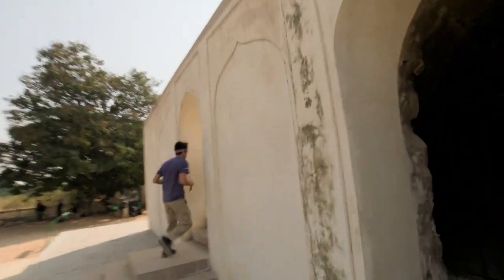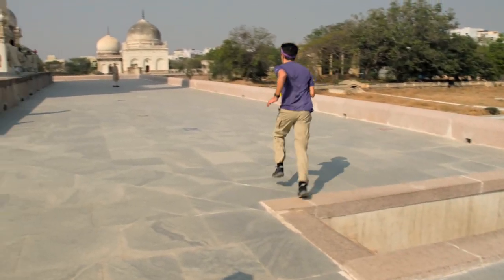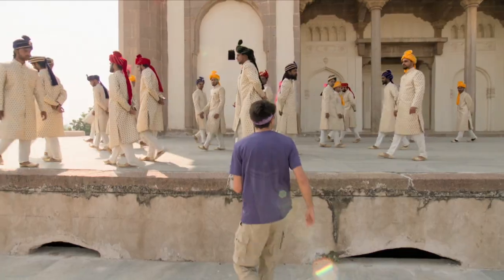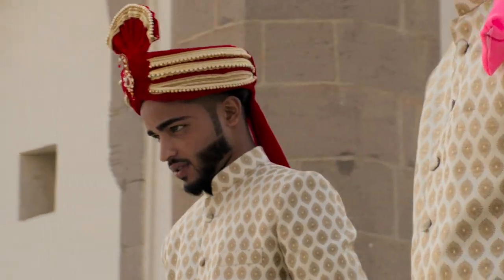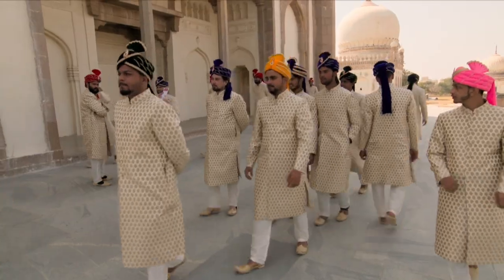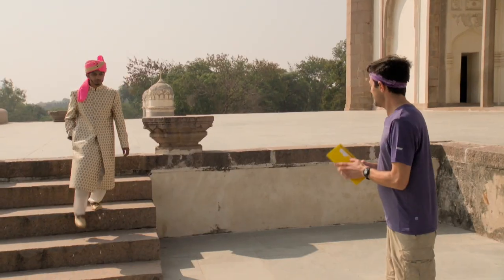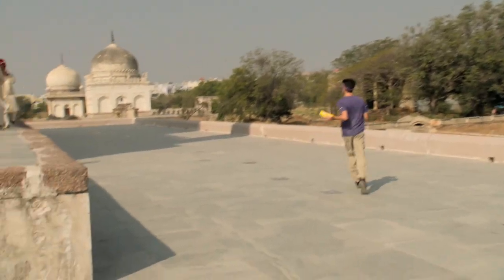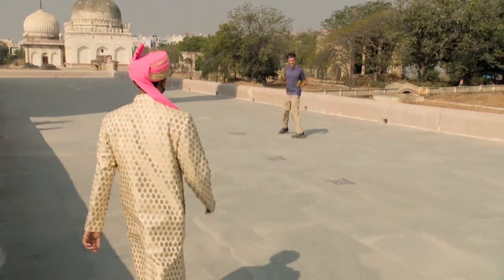Exclusive Will and James Sneak Peek The Amazing Race Episode 8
In this exclusive sneak peek for Out Traveler, follow gay couple Will Jardell and James Wallington of Season 32 The Amazing Race as they race through Hyderabad, India and confront challenges in the first-ever MEGALEG on the show's history.